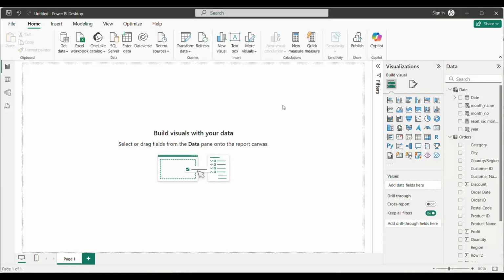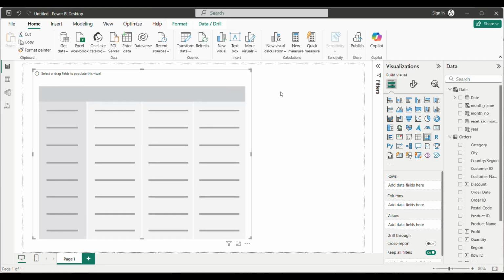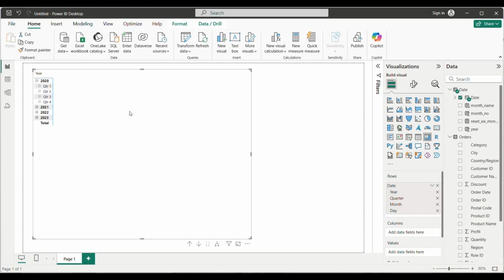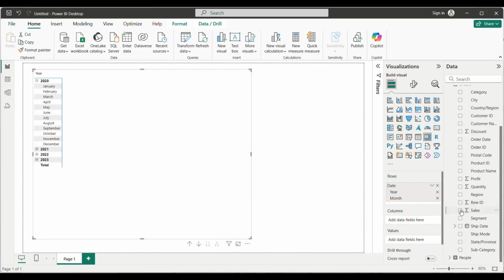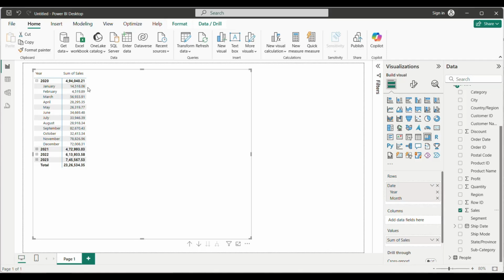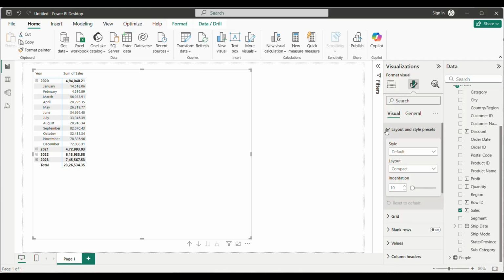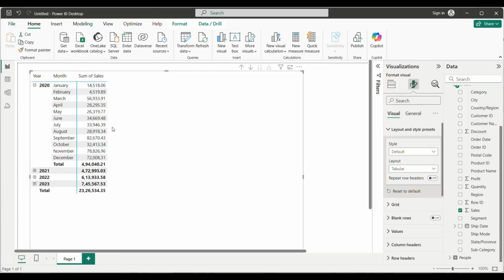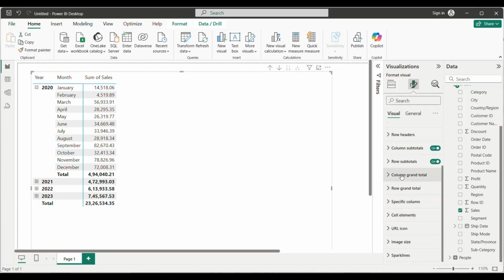Fix Date Hierarchy in Power BI | Separate Year & Month in Matrix Table!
Tired of Power BI automatically grouping dates into a hierarchy? In this tutorial, we’ll show you how to disable date hierarchy in Power BI and format the matrix table correctly! ✅ Steps Covered: ✔️ Selecting the matrix visualization ✔️ Identifying and disabling the default date hierarchy ✔️ Adjusting the Layout & Style settings ✔️ Displaying Year & Month as separate columns instead of grouped format ✔️ Choosing Tabular Layout for better presentation